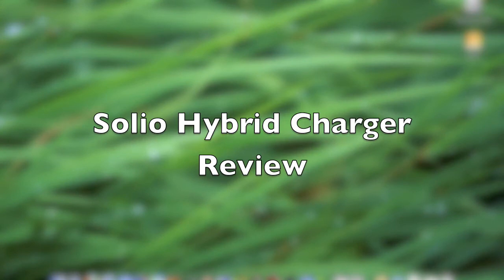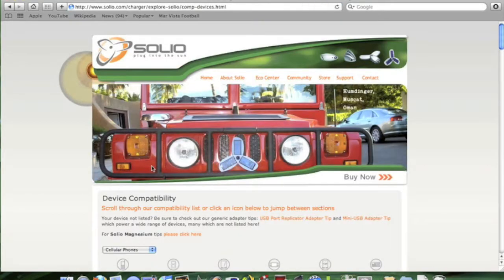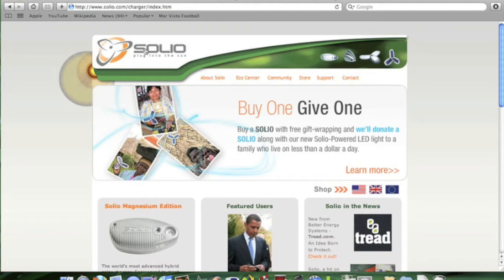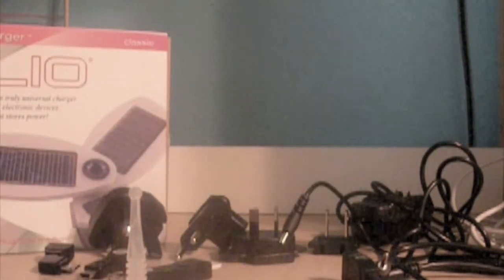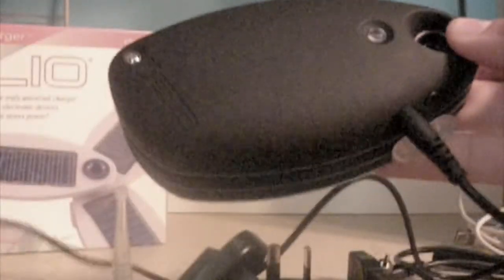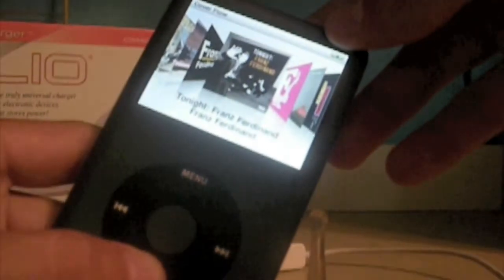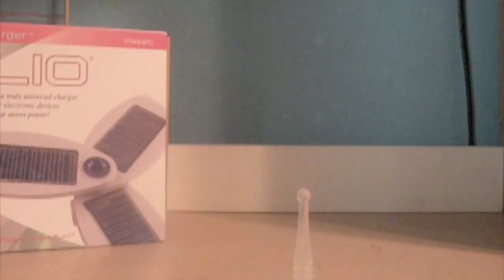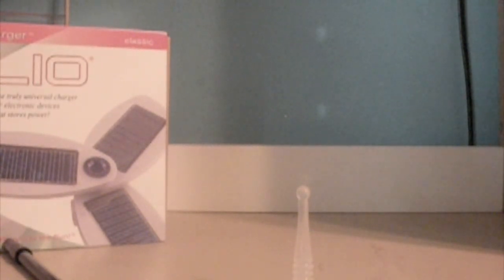Solio Hybrid Charger Review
Solio's Solar Hybrid Charger Review